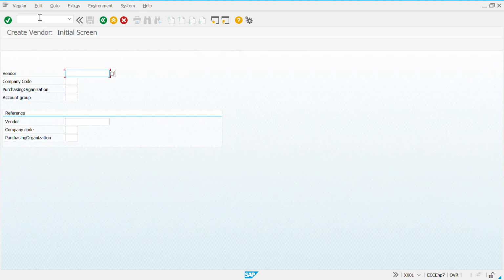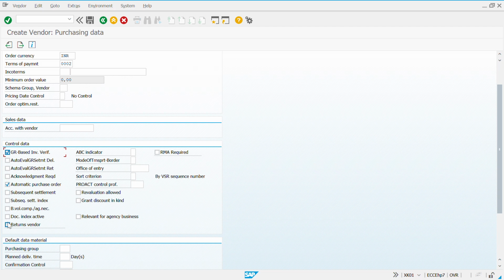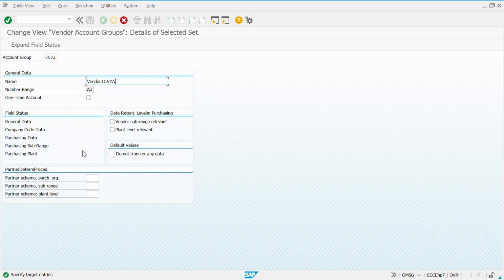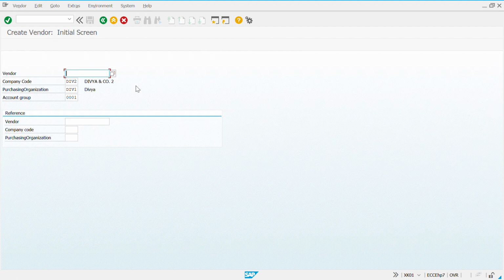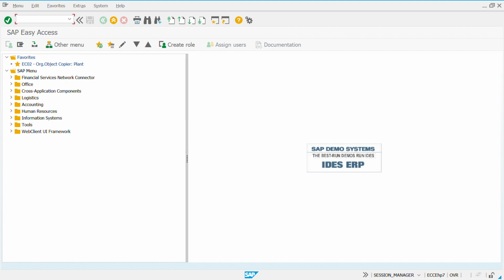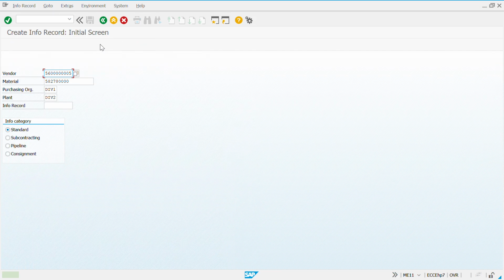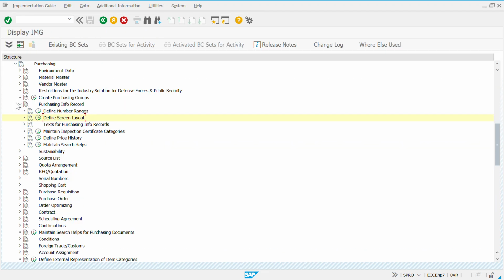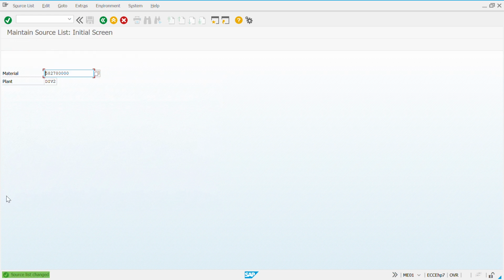Vendor Master, PIR, SL Master Data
The key points about vendor master are as follows
This is the enterprise main source of vendor specific data. This data will include information on vendors from which a company can procure, or it can sell. Vendor Master Record will contain information like vendor's name, address. Data in vendor master record is divided into three categories
General Data is maintained at client level, and it is valid for all organizational levels.
Accounting Data is maintained at company level, and it is valid for all plants belonging to that company.
Purchasing Data is maintained at purchasing organization level. Vendor master has the three characteristics which will be discussing one by one in video.
Purchasing Info Record (PIR)
The combined information of material and vendor altogether is kept in a record that we call as purchase info record.
The key points about purchase info record are as follows
Purchasing info record stores information on material and vendor supplying that material. For Example, Vendors current price of a particular material is stored in info record. Purchase info record can be maintained at plant level or at purchasing organization level.
Info record can be maintained for four procurement types which are as follows
Standard info record has information on standard orders (Orders include details of vendor and material). This info record will include vendors price for supplying the material.
Subcontracting info record has information on subcontract orders. This info record will include price for assembling the raw material that is supplied by the ordering party.
Pipeline info record has information on material that is provided by vendor through pipes. For Example, like water, electricity.
Consignment info record has information on material that is kept at ordering party premises. This info record contains vendors price that is to be paid for withdrawing material from consignment stock.
Structure
Info records are maintained at different organizational levels, as shown in Figure. Examples include client level, purchasing organization level, and plant level. As shown in Figure, purchasing info records have general data, purchasing organization data, and plant data. It’s common for general data to be maintained at the client level for all purchasing organizations and plants. When you create a PO, the system searches for the valid info record for the purchasing organization/plant combination. If there are no such info records, the system searches for the purchasing organization only.